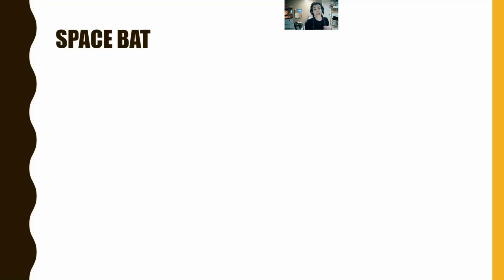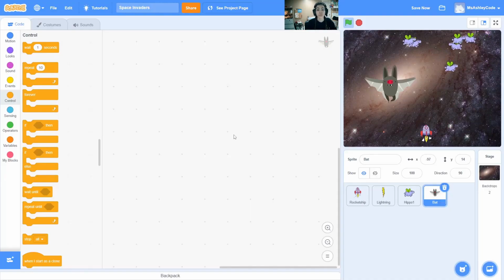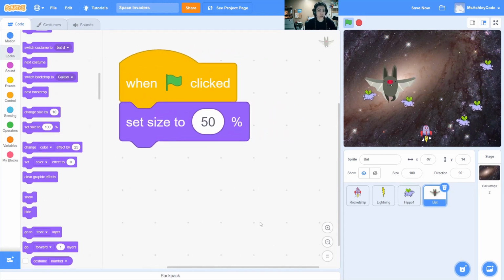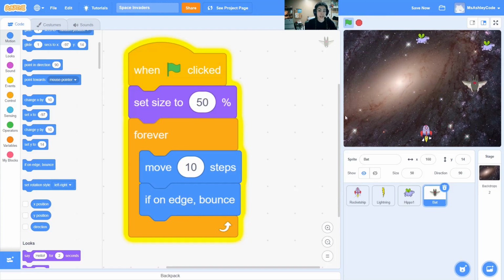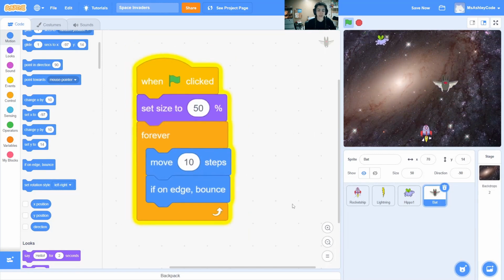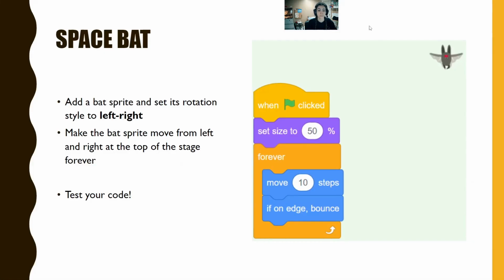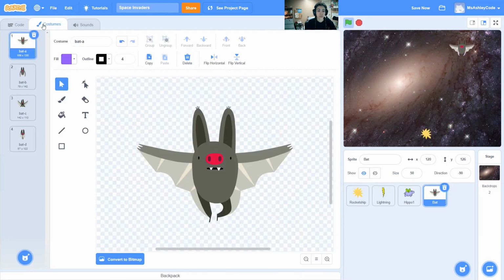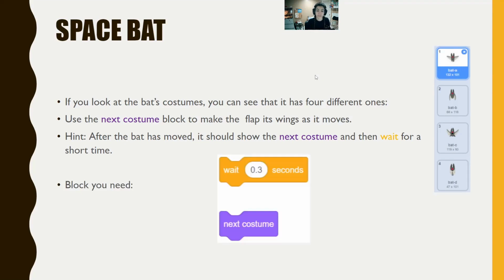Scratch Space Invaders Project Part 12 | Space Bat